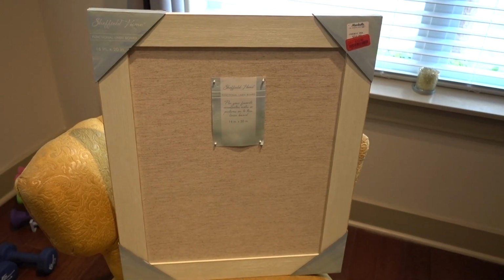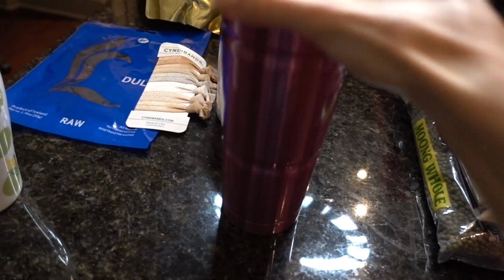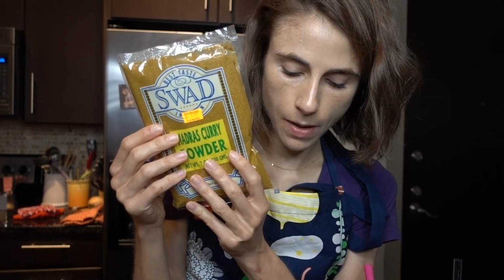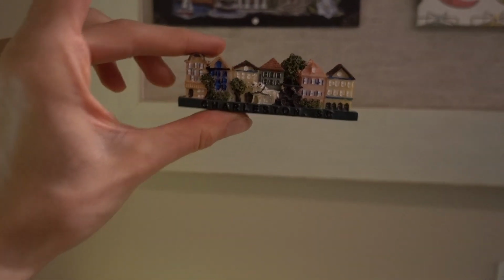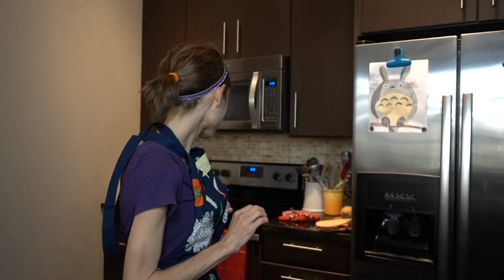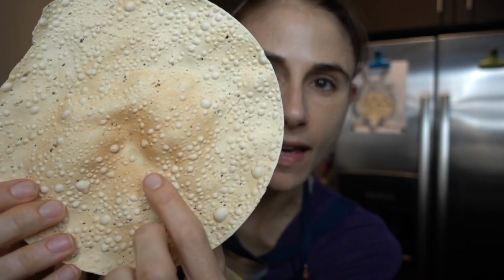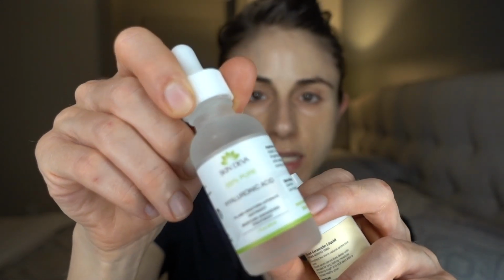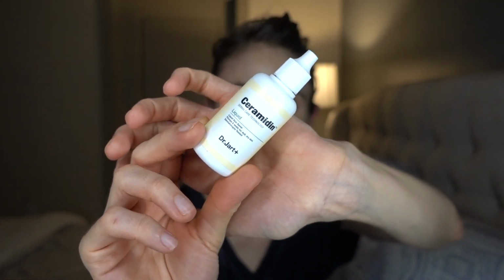Vlog: New HOME STUFF, BOUTIQUE SHOP, DR JART SKIN CARE 🛍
Alba botanica Acnedote face wash
HADA LABO skin plumping
Biore Sarasara Aqua Rich Watery Essence
Cerave ointment i use on my lips
HADA LABO cleansing oil
HADA LABO cleansing foam
My hair clips
My hair band
My hair ties
Dragon herbs snow lotus beauty tea
Beauty dust
Spice pharm golden goddess elixir
My ninja
My totoro mug
My PJs
My coolibar cardigan
My apron
My bag
Mini jars